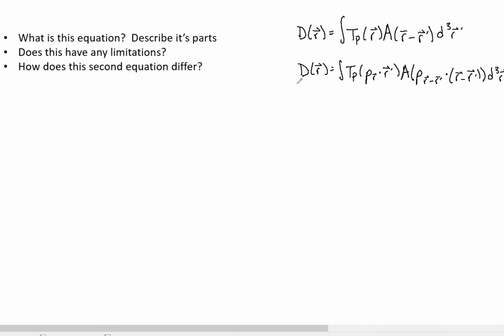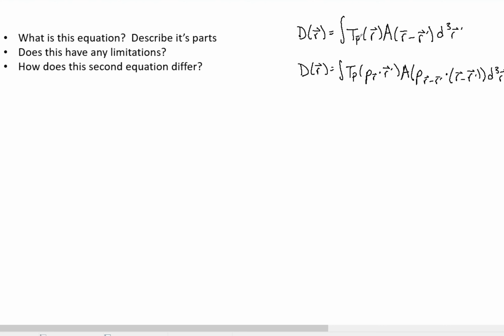Convolution Superposition Dose Algorithms ABR Part 3 Prep